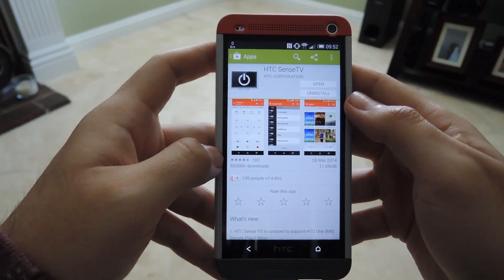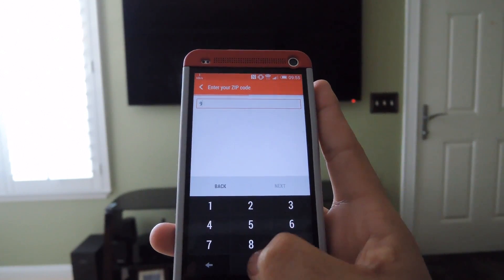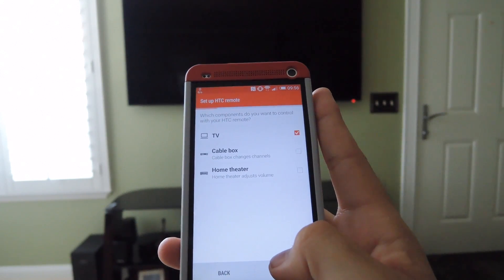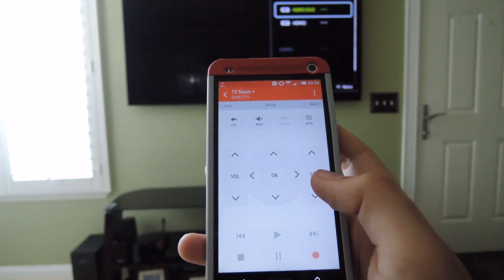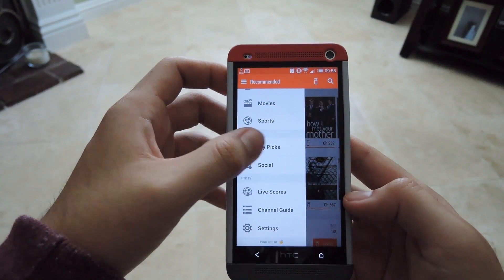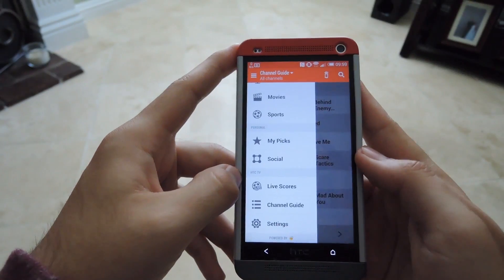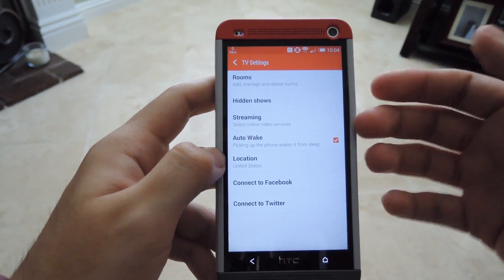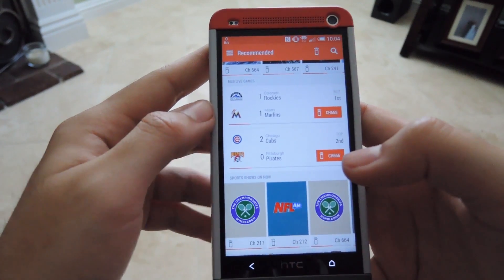Ditch Your TV Remote for the New Sense TV App on your HTC One M7 [How-To]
How to Turn Your Phone into the Ultimate TV Remote [HTC One]

In this softModder tutorial, I'll be showing you how to use your HTC One M7 to replace your boring TV remote. We will be doing this by installing the official HTC Sense TV app from Google Play.

Sense TV comes with a bunch of features, most notably the ability to sync any TV, cable box, and home theatre system, and it also includes a channel guide!